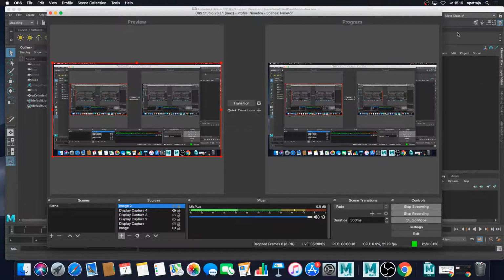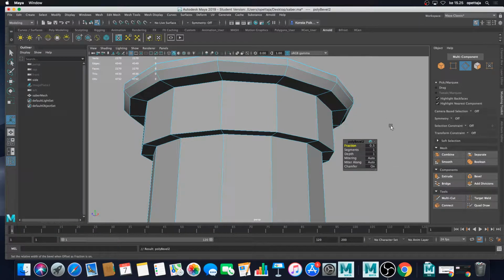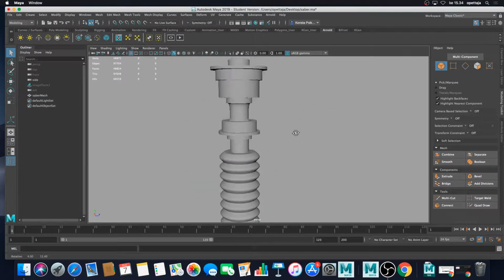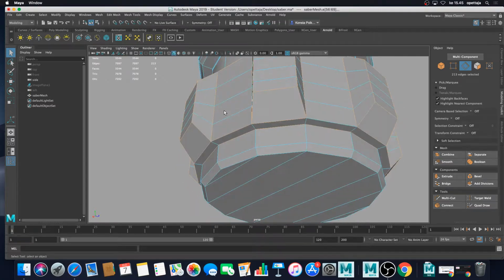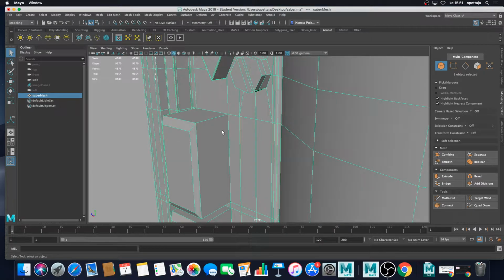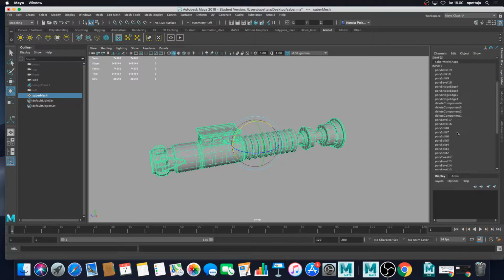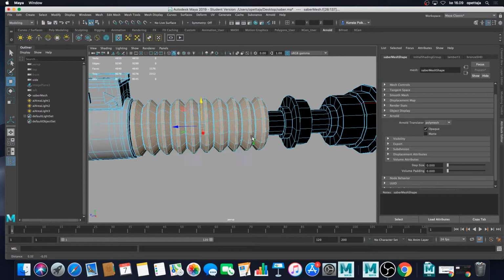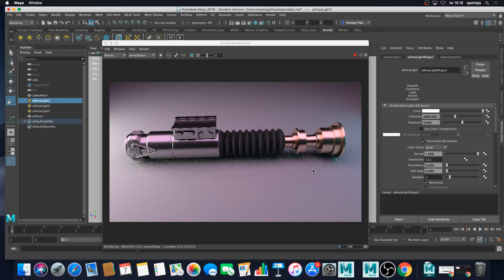Modeling the High Poly lightsaber & Rendering with presets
Stream captured 7.8.2019 at Mediastadi